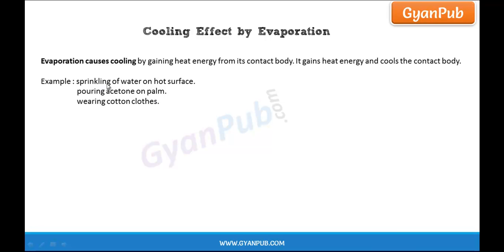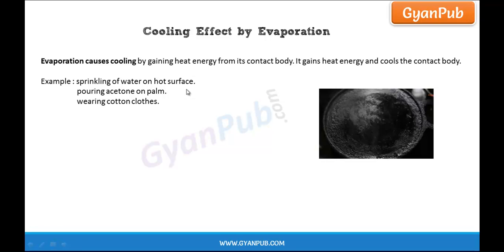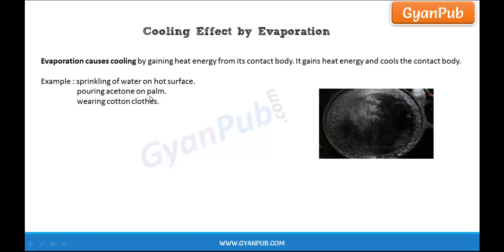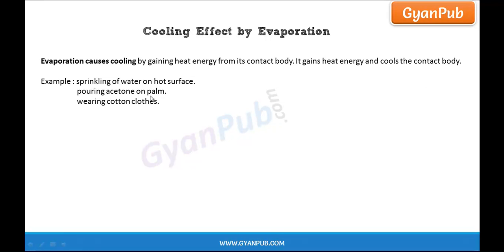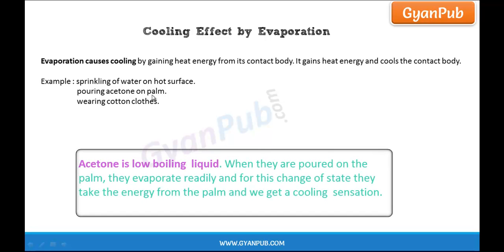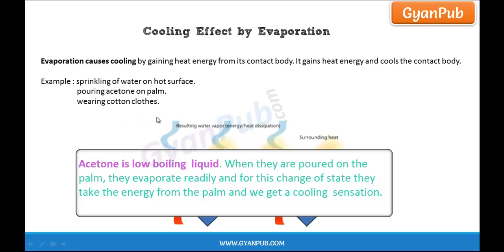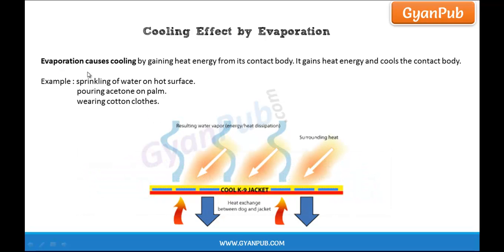CBSE Class 9 Science Cooling Due to Evaporation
Evaporation causes cooling by gaining heat energy from its contact body. It gains heat energy and cools the contact body.

Example : sprinkling of water on hot surface.
   pouring acetone on palm.
   wearing cotton clothes.
Scoop it! LearnCBSE.in